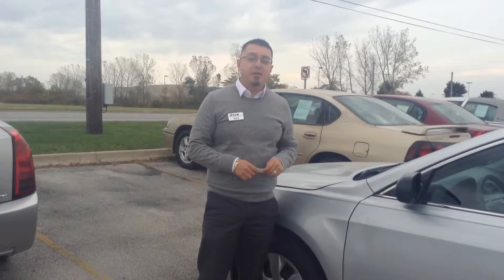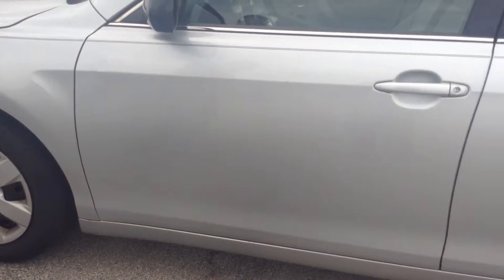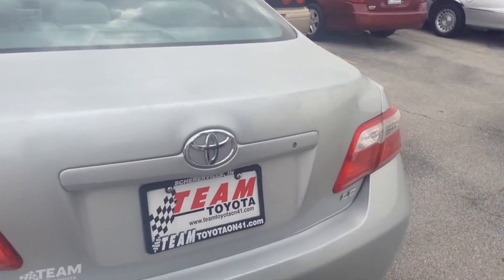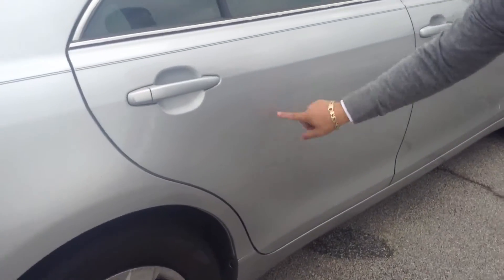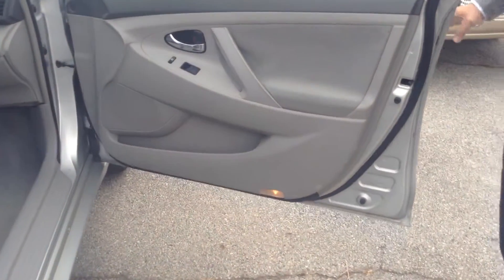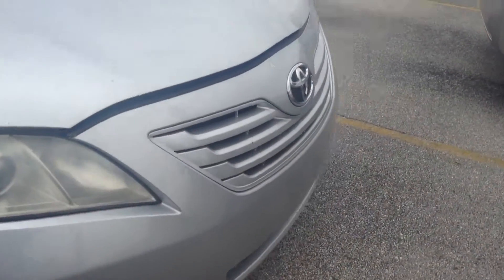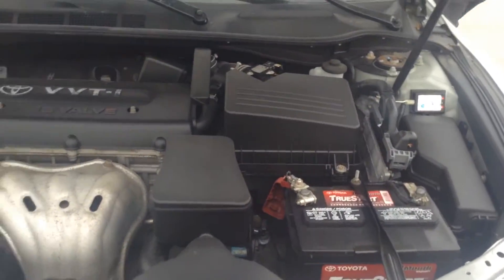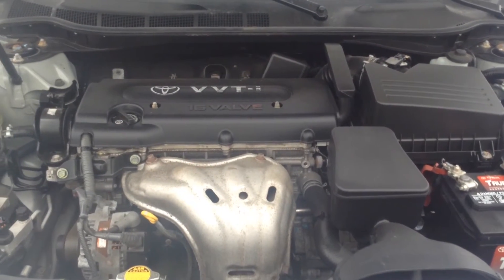2007 Toyota Camry LE Used Cars In Schererville near Merillville and Highland Stk# 6206b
Juan Torres of Team Toyota on 41 in Schererville does a great walk-around for you!
400 Indianapolis Blvd. Schererville, IN 46375

$4,977

Color: Titanium Metallic
Stock#: 6206B
Engine: 2.4L 4 cyls
VIN: 4T1BE46K87U545551
Transmission: Automatic 5-Speed
Odometer: 135,325 mi.
Body Style: FWD Sedan (4 Door)

View entire inventory Chance Loans us on Facebook
Team Toyota on 41 is determined to become the #1 car dealership on Rte 41 through Hammond, Highland, Schererville, Merrillville, St John, Cedar Lake through to Lowell by offering the absolute best in customer service in both sales and service and with unbelievable deals on all new Toyota's and all used vehicles with 20 FREE CAR WASHES with any new or used purchase!  We specialize in second chance loans to help our customers that may need some help in getting financed too!  We are only 11 minutes away from Toyota of Merrillville on 30, click here for directions to us from there
Many of our used Toyota's and certified Toyota's brand will be sold without any warranty.  We strongly encourage each buyer to have an independent inspection of the vehicle by a third party of their choosing prior to any final purchases.
ve been originally sold from us, serviced by us, and certified by us and by Toyota Certified Technicians using Toyota Genuine parts each time.  We would be happy to provide you with any service records that may be available upon your request.  We do have a HUGE selection of used cars with all makes and models available, including used Hondas, used Nissans, used Chevrolets, used Fords and many, many more other makes and models.
Our wholesale vehicles will be clearly identified as open to the public when you visit us or you can refer to the comments for the disclaimer of "BEST PRICE, NO NEGOTIATING, AS-IS AS-SHOWN VEHICLE. MUST ADD TAX & DOC FEE TO SALES PRICE".  This disclaimer identifies that the vehicle of interest has NOT been inspected by our service department and Team Toyota makes no implied warranties to the mechanical condition of these vehicles